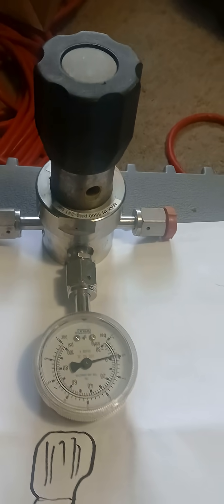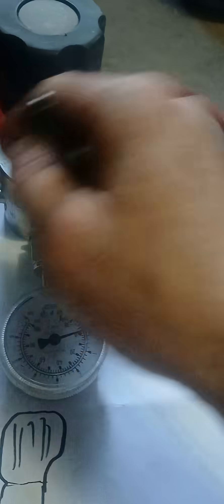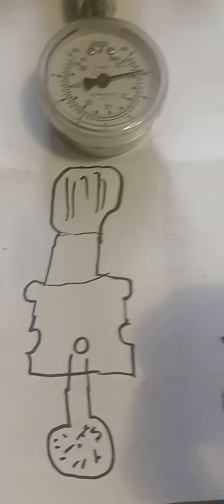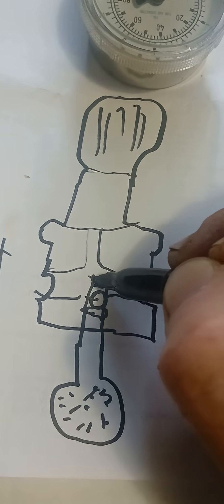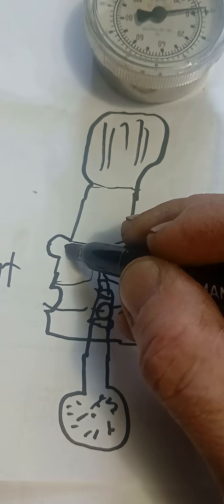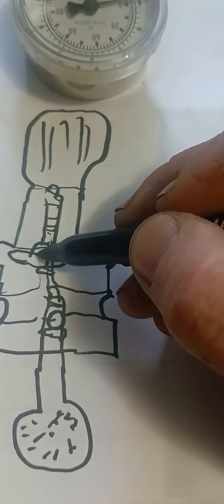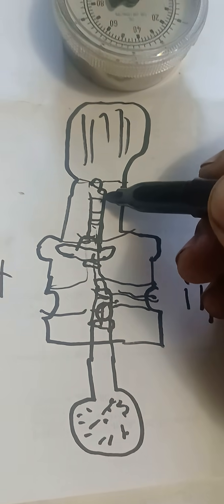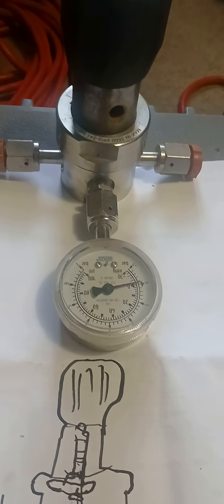How do pressure regulators work?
In this video I explain how pressure regulators work and the components contained inside of them.